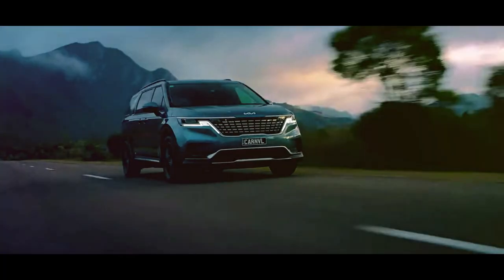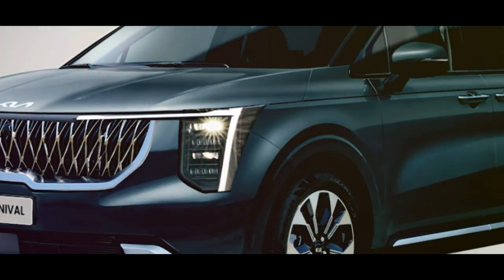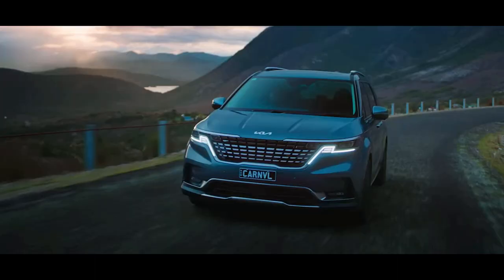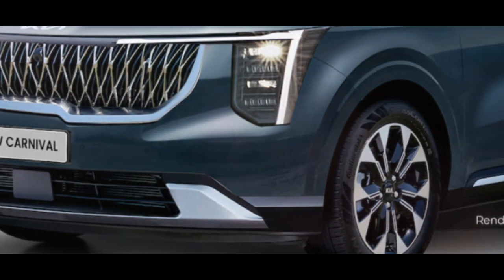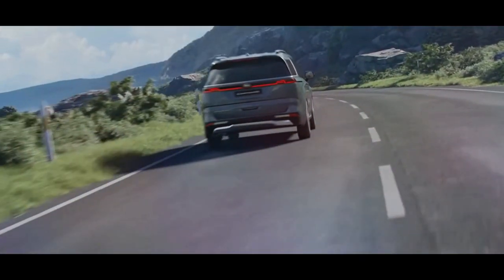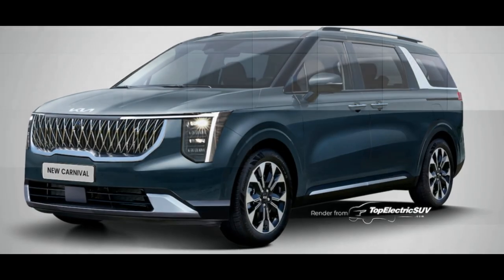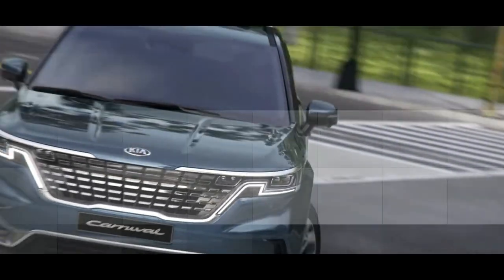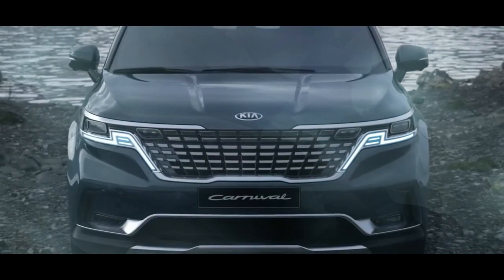NEW 2024 Kia Carnival Hybrid Unveiled | Changes EVERYTHING!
2024 Kia Carnival Hybrid - In this video, we talk about the latest updates coming to the fourth-generation Kia Carnival. As one of the most popular minivans on the market, Kia is planning a facelift for the Carnival with an updated range that includes a new Hybrid variant.

Our video includes all the latest information on the new Carnival updates, including the SUV-inspired design changes that Kia is testing in South Korea. We also discuss the rumors of an electric and fuel cell variant in development, though these may not be available in dealerships for a few years yet.

If you're a fan of the Kia Carnival, or just interested in the latest cars and technology, be sure to check out our video. We've got all the latest news on the upcoming Carnival updates, including the potential launch date in the U.S. So sit back, relax, and enjoy the ride!

Source: topelectricsuv